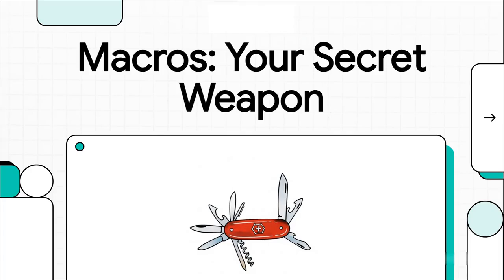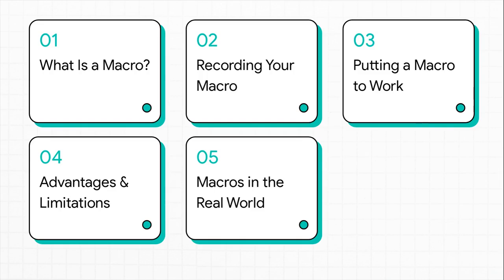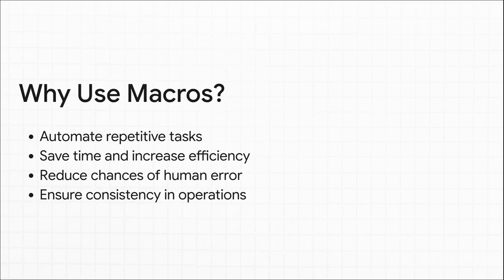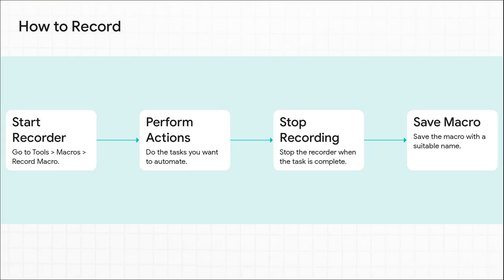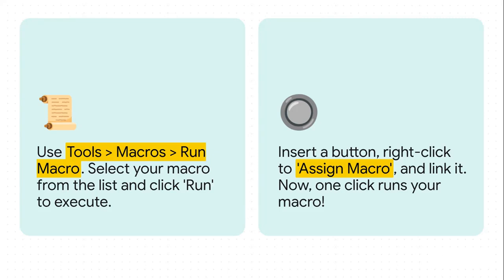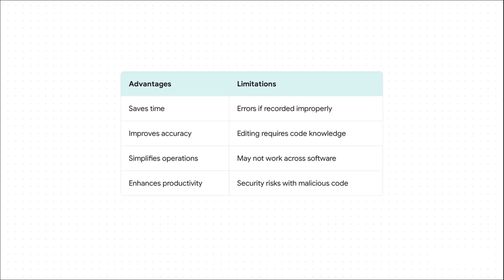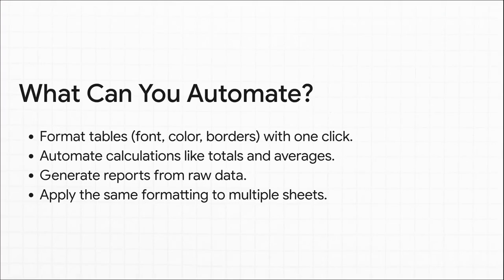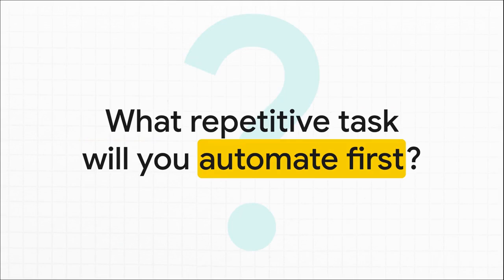MACROS: YOUR SECRET WEAPON || Electronic Spreadsheet || Class 10 IT-402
Unlock the full power of your spreadsheets! In this quick explainer, learn how macros can automate boring, repetitive tasks in Excel or Google Sheets—saving you time and making your workflow error-free. Whether you’re tired of doing the same formatting over and over or looking for ways to boost your productivity, this video has you covered. Discover what macros are, how to record your first one (no coding needed!), and how they can instantly transform your spreadsheet experience.

Timestamps:
00:00 - Intro: The Problem with Repetitive Tasks
00:42 - What is a Macro?
01:45 - Recording Your First Macro Step-by-Step
03:00 - How to Use Macros: Running and Assigning Shortcuts
03:40 - Macro Advantages: Speed, Accuracy, Consistency
04:04 - Macro Risks and Security Tips
04:45 - Real-World Macro Examples
05:25 - Challenge: What Will You Automate First?

Stop wasting time—make your software work for you. Try recording a macro today!